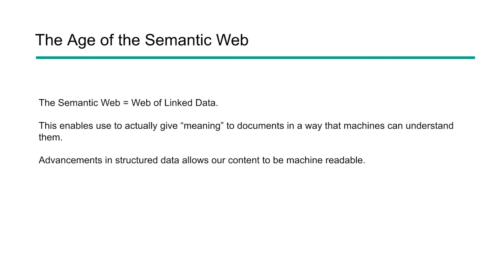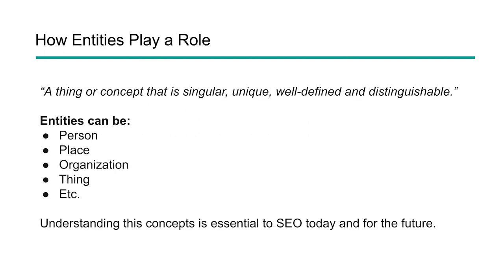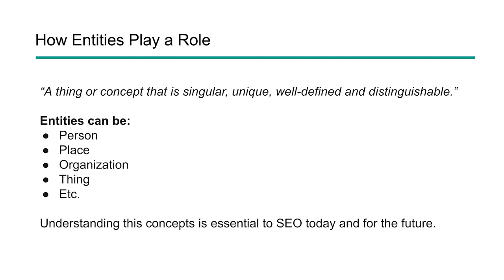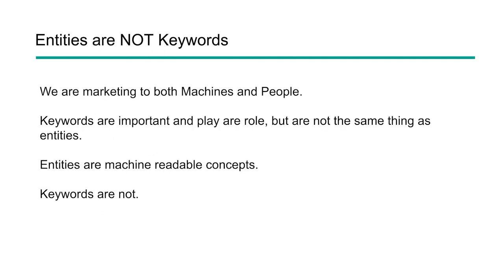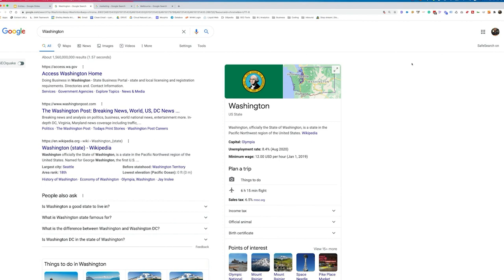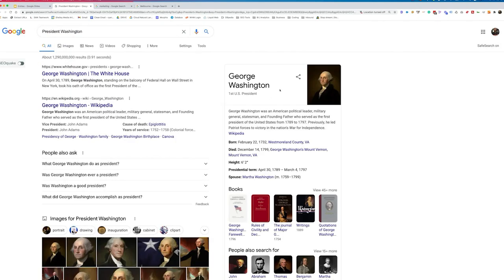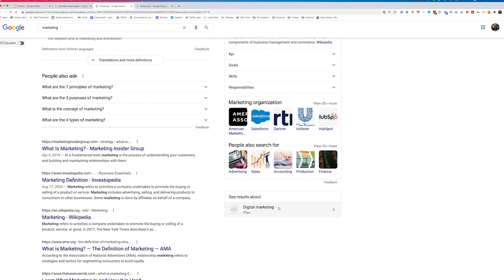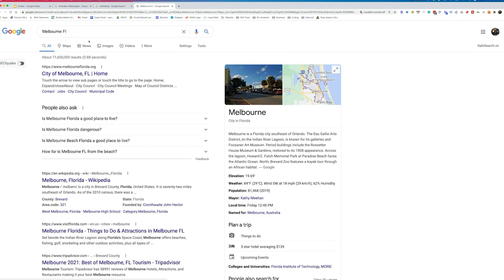What is an Entity & How They Impact SEO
What is an entity? An entity is a thing or a concept that is singular, that is unique, that is well-defined and that is distinguishable. In today's internet is truly a  semantic web of linked data. It also allows people to search for information faster and more easily. Entities are extremely important because they enable us to give meaning to documents in a way that a machine can understand them.  Check out the video below to learn more!

We specialize in SEO and Inbound lead generation. Levering both data and intuition, we've help hundreds of companies succeed online and trained thousands of entrepreneurs and marketers with the help of our videos.